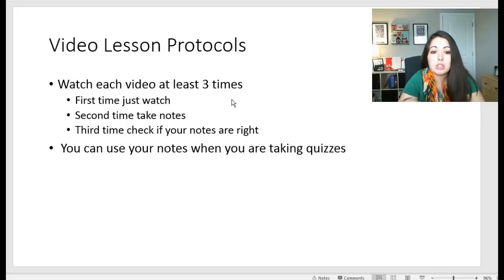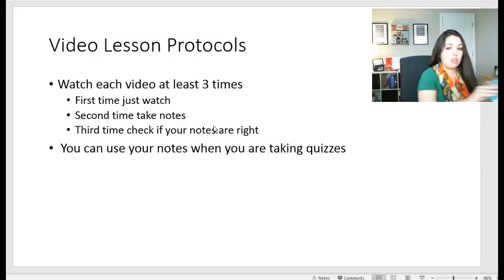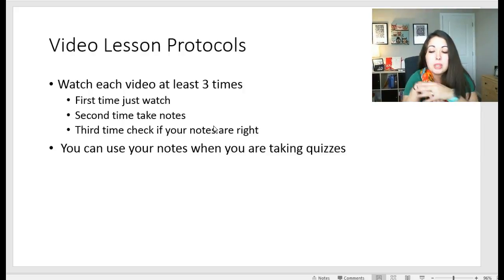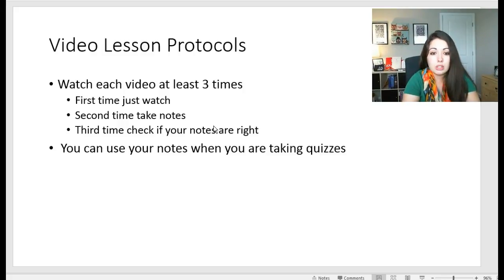Video Lesson Protocols